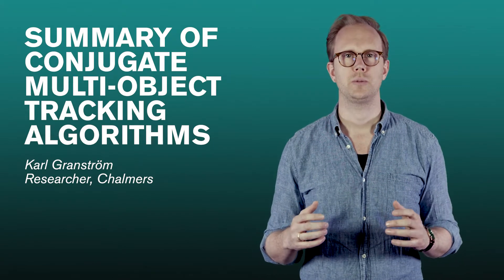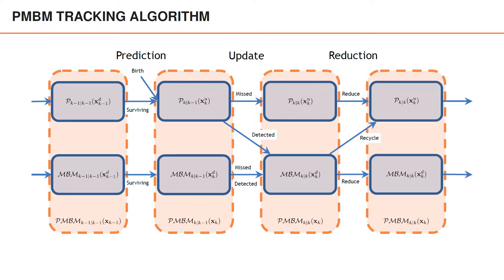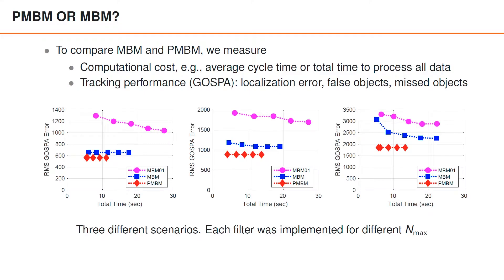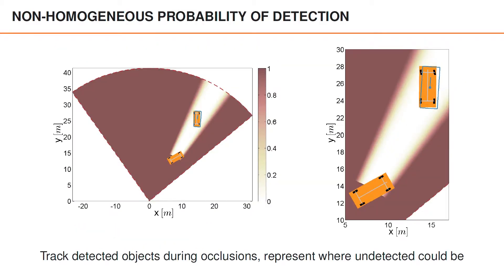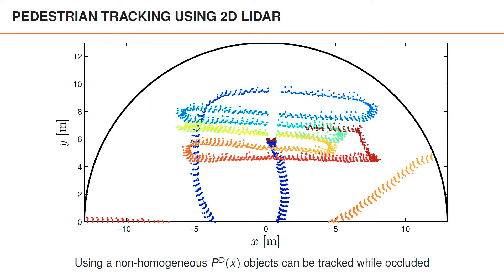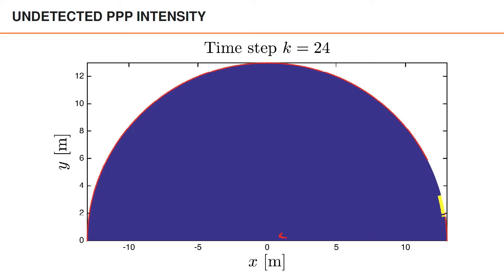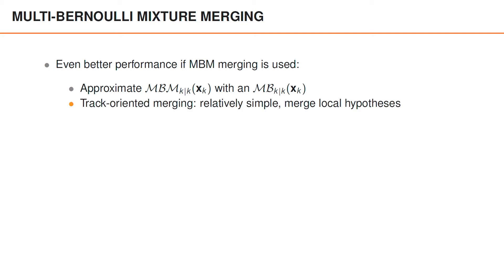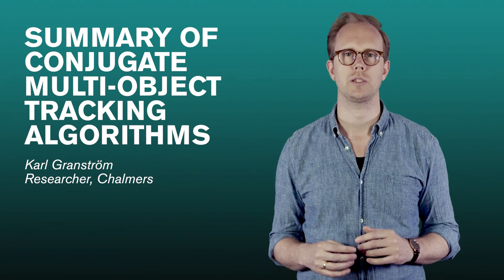Summary of Conjugate Multi-Object Tracking Algorithms